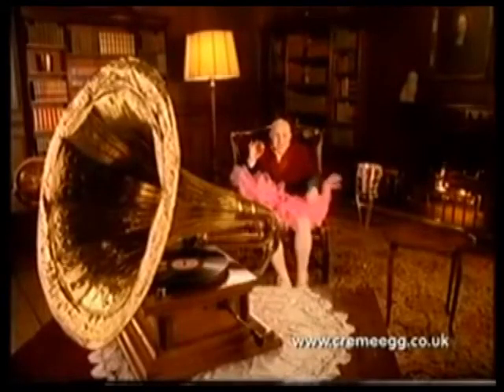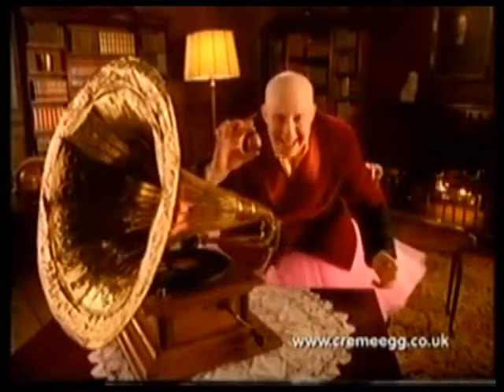1999 Cadburys Creme Eggs Matt Lucas 5 Ways Advert 📺📺tellyads